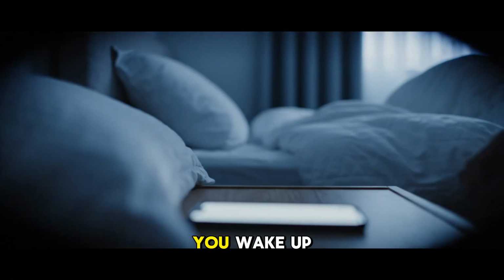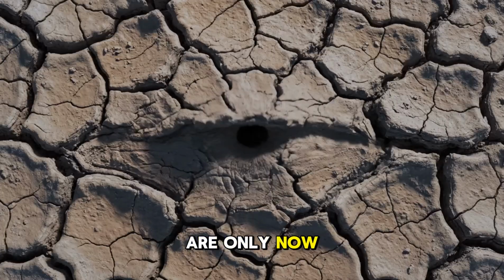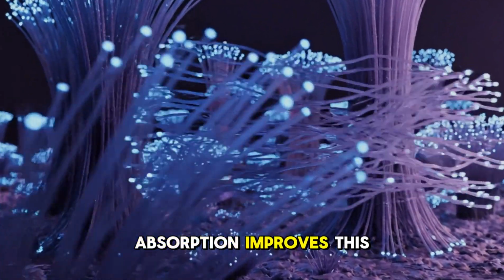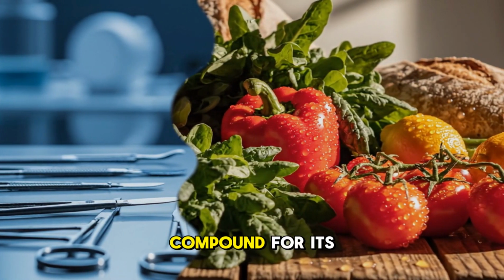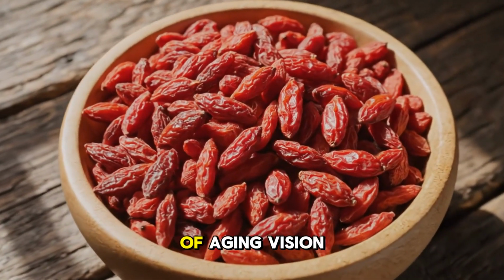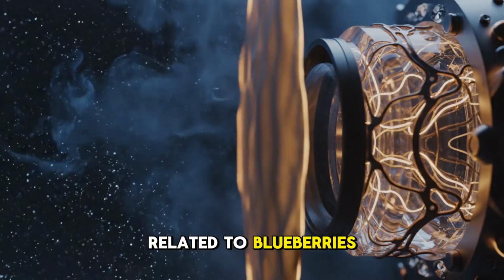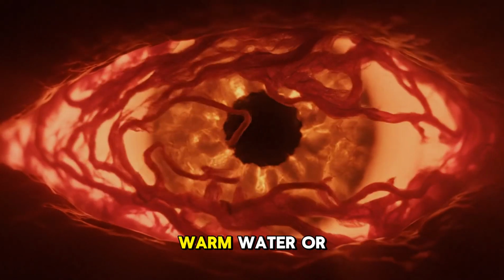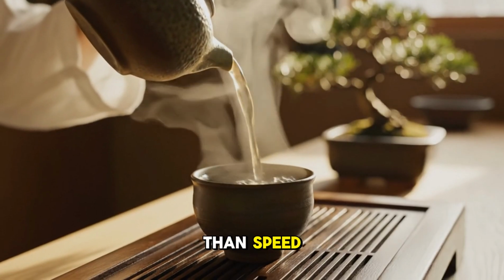Want Better Vision Even at 90? Eat These Foods Every Day for Healthy Eyes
Are blurry vision, eye strain, or trouble seeing at night becoming part of your daily life? Many people believe vision loss is unavoidable with age—but modern research shows your eyes can still respond to the right nutrition, even in your 70s, 80s, and beyond.

In this video, we share science-backed foods that support healthy vision by nourishing the retina, improving circulation to the eyes, and protecting delicate eye tissues from oxidative stress. These are not opinions or quick fixes—this information is based on established nutritional research and traditional use supported by modern studies.

You’ll learn how simple daily habits and specific foods can help support clearer vision, reduce eye fatigue, and protect your eyesight naturally as you age.